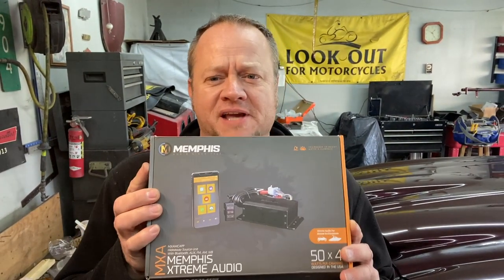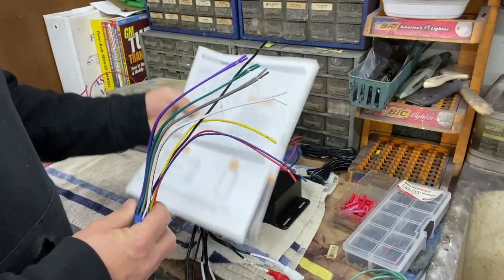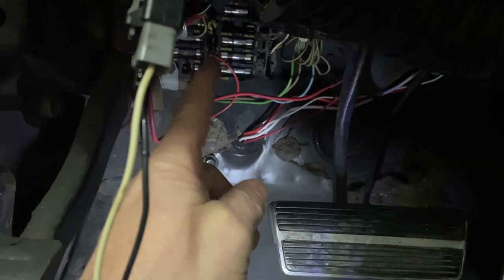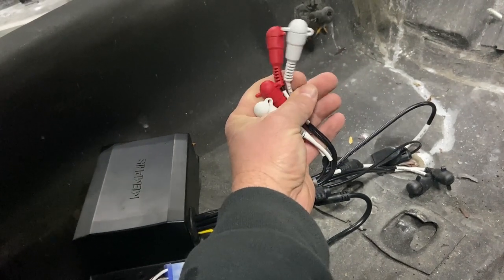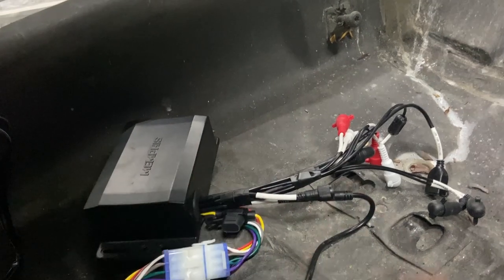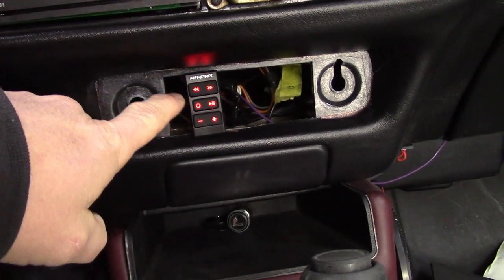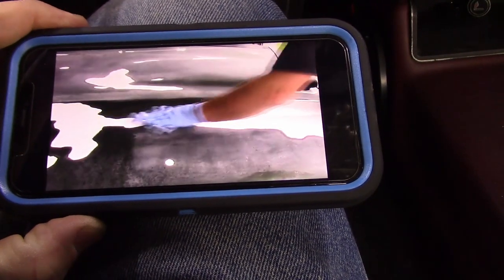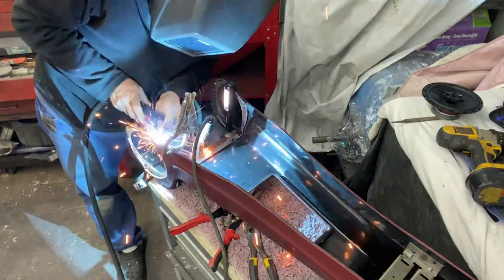Hideaway Radio "HEADLESS" Memphis XTREME Audio's MXAMCAPP - Bluetooth - App Controlled Source Unit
Installing and overview of the Memphis Audio Headless hideaway car stereo. Hidden so that the dash does not have an awkward looking modern head unit. Plus I don't have to cut up the dash to make an aftermarket radio fit.

From the Memphis Product Page:  "The MXAMCAPP give you all the power and functionality of a traditional source unit without requiring a cut out for a radio. This unit is a hideaway black box that packs all the features of a traditional radio. The interface is connected via Bluetooth to your phone. This "Headless Unit" is ideal for powersports, marine and classic car applications where it is difficult to find a mounting location for a traditional radio. The MXAMCAPP features a built-in 50w x 4 amplifier with 6 source options and front/rear/subwoofer RCA outputs allowing you to build an entire system directly off this unit. The sources include AM/FM/Bluetooth/Weather band/USB/AUX. The hideaway box is controlled via the Memphis App allowing you to control and adjust your EQ settings, AM/FM presets, adjust RGB LED lighting and more. This unit features an optional attached wire remote which fits in standard carling knock out locations allowing you to have quick access to traditional features like volume, track skip, source , play/pause and more."

✔Amazon wishlist:

Sincerely,
Nate